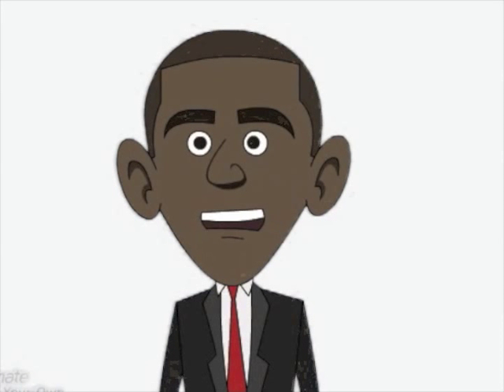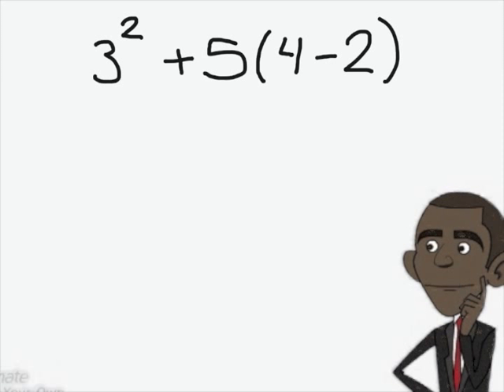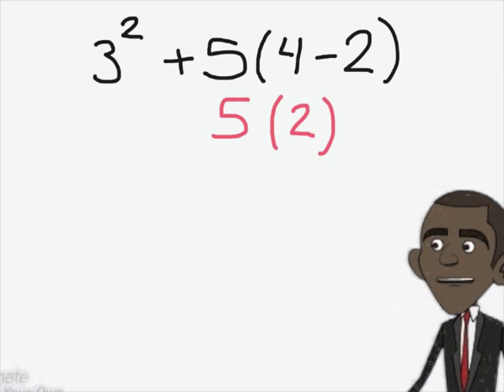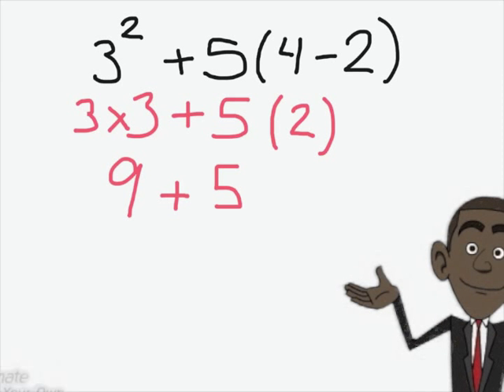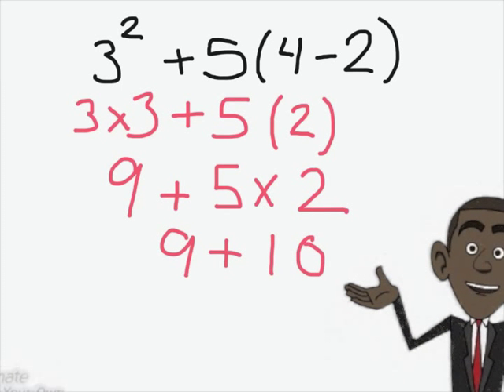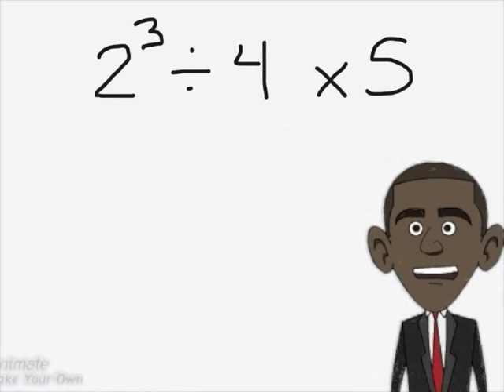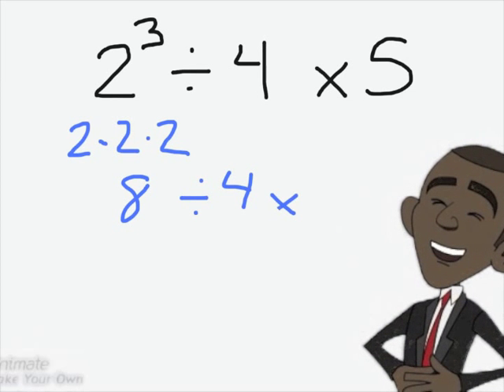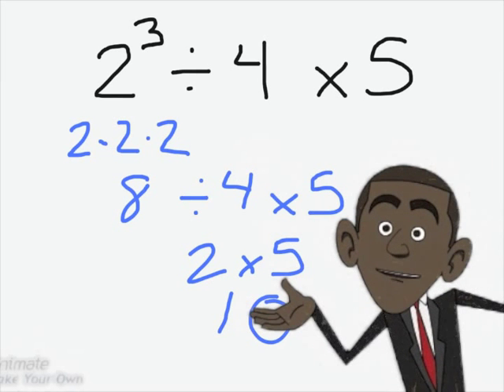Order of Operations PEMDAS